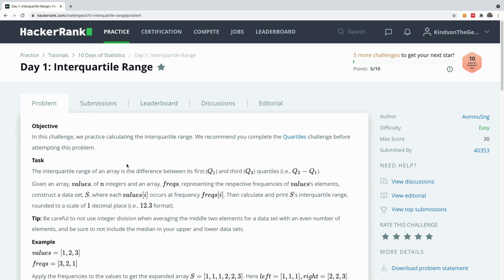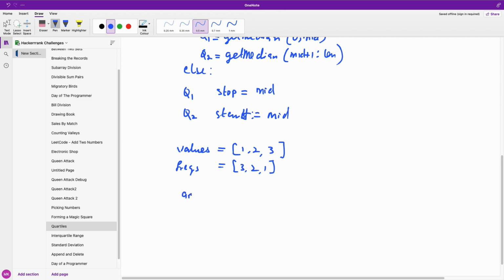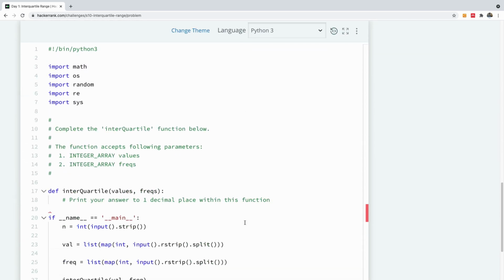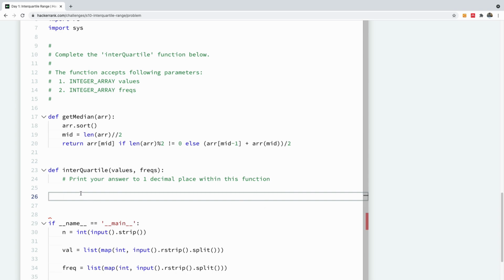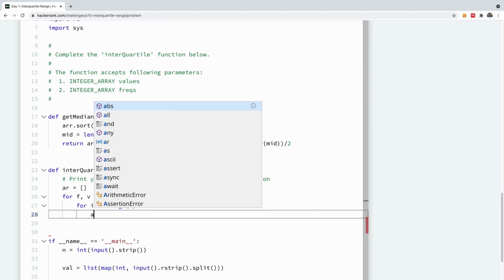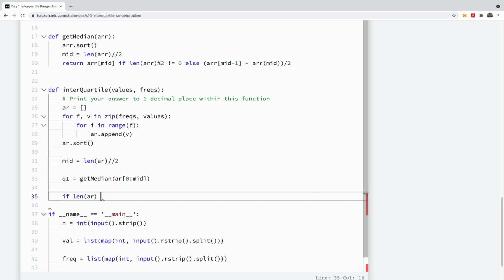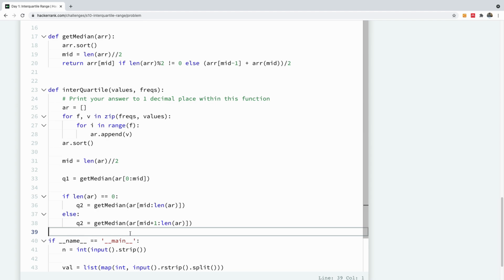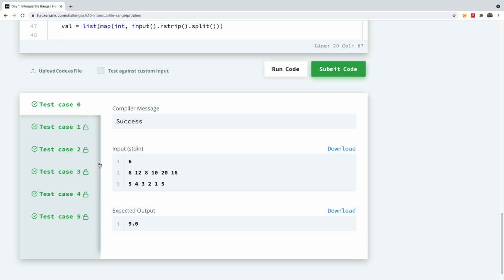Day 1 - Interquartile Range Solution in HackerRank from 10 Days of Statistics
This a continuation of Day 1 of the 10 Days of Statistics in Python(Interquartile Range). In this challenge, we would calculate the Standard Deviation of a set of numbers.